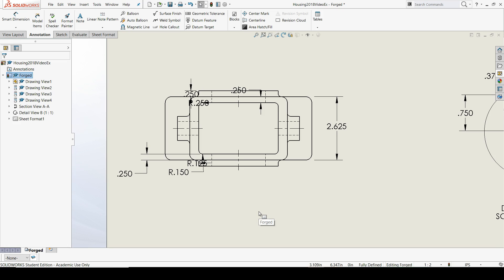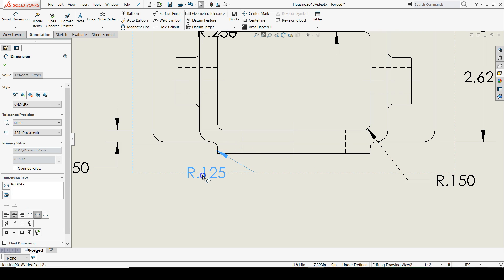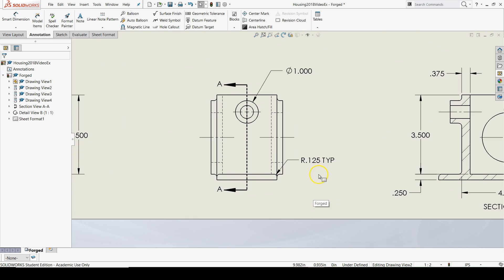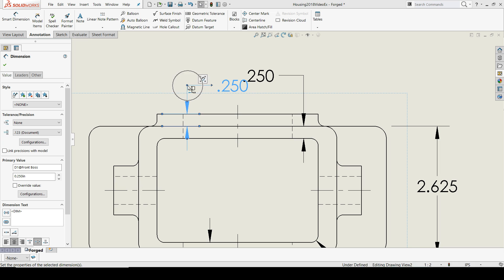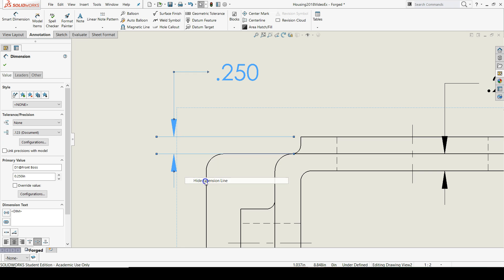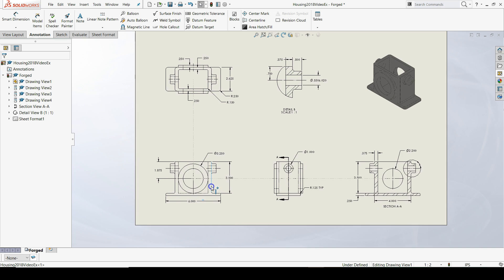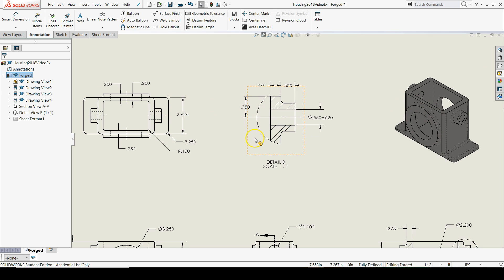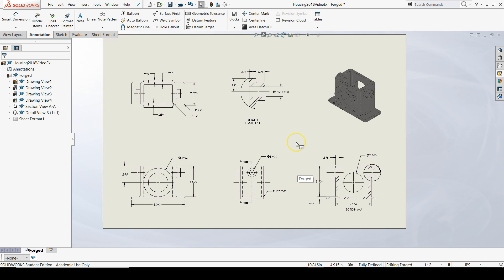Housing Drawing - Top View Dims